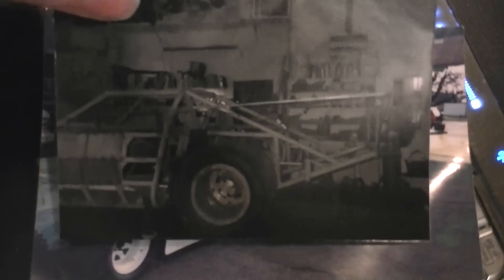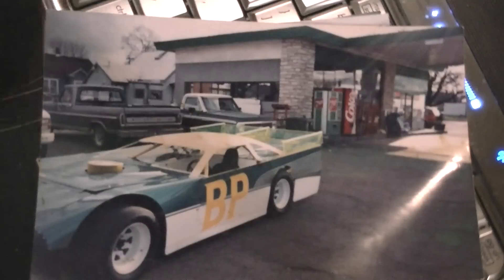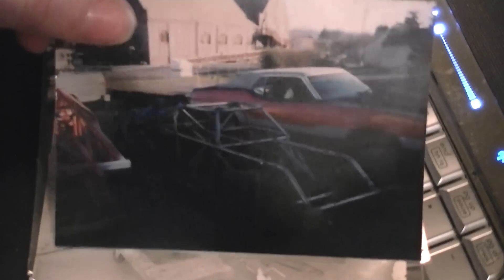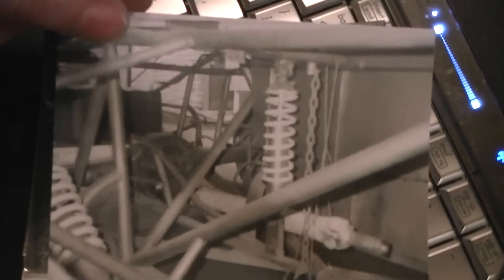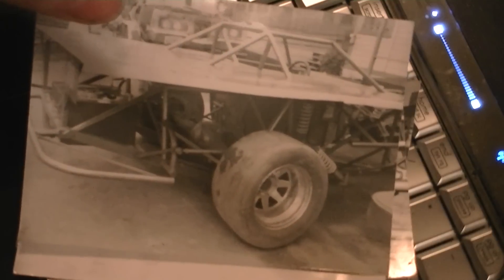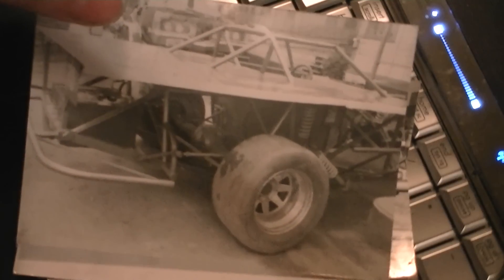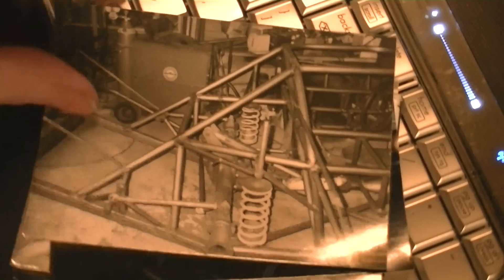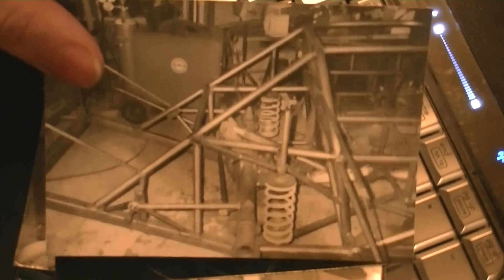I Really Do Know How To Build Race Cars - Don't Make Me Pull Out the Trophies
Jeri shows photos for the people who send her nasty-grams accusing her of not knowing how to build race car chassis.